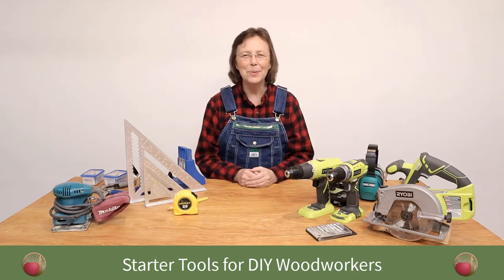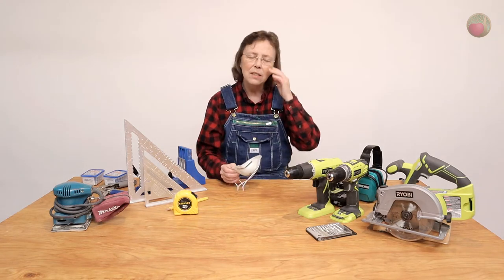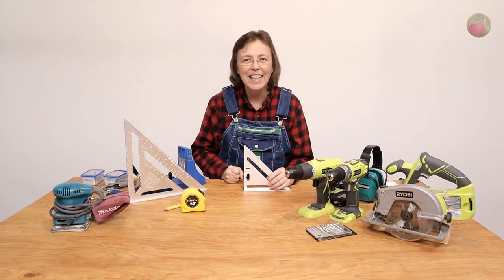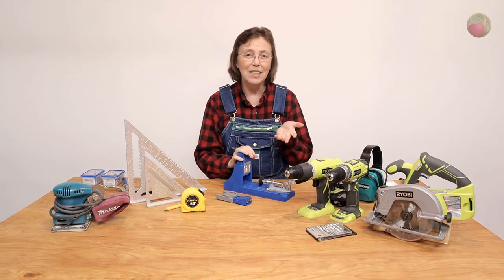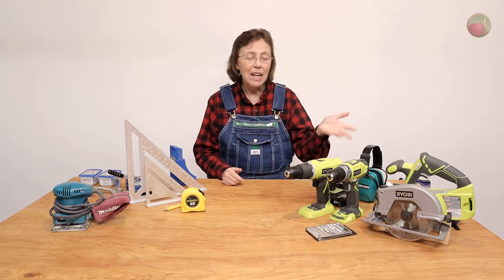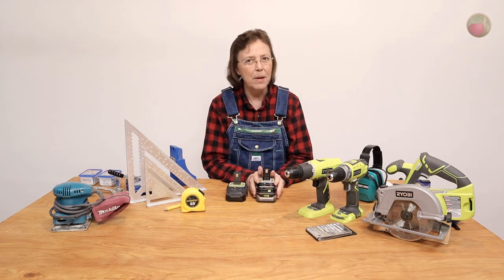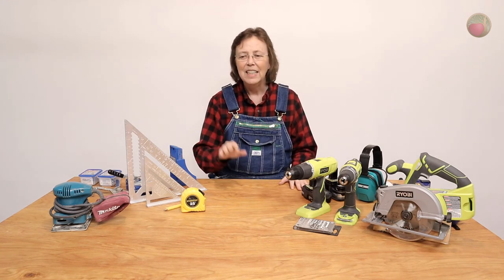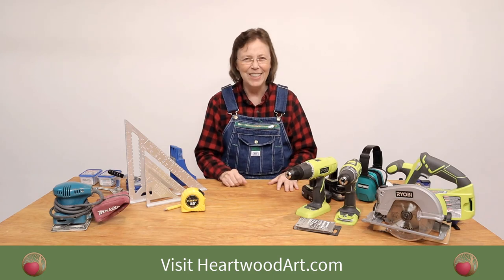Starter Tools for All DIY Woodworkers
See all of the essential tools you need to get started with woodworking – and how to save money.

Most new woodworkers radically over-buy when it comes to tools.

That’s mainly because they don’t know which projects they may want to start on first.

You’d be amazed at how few tools you actually need.

And, you’ll want to know which combos to look for, plus which ones to avoid.

for more shop and tool tips, build plans, artwork, and more.